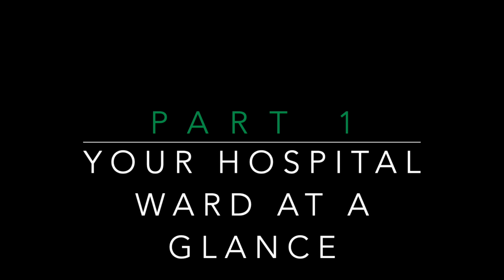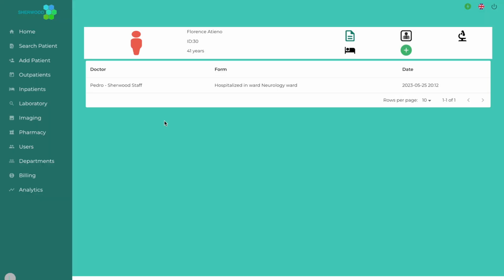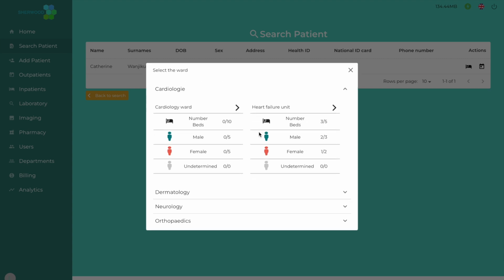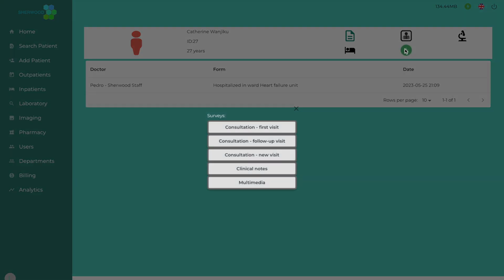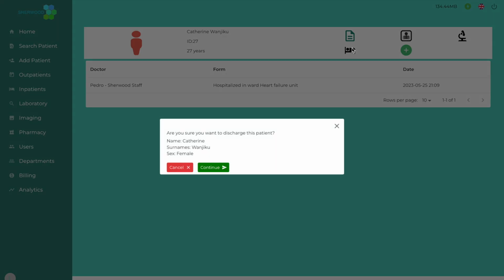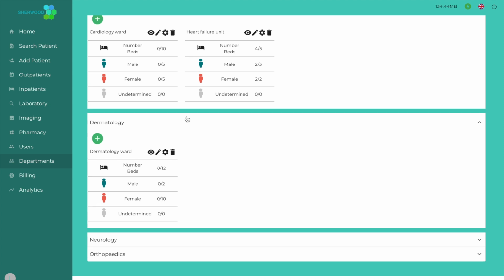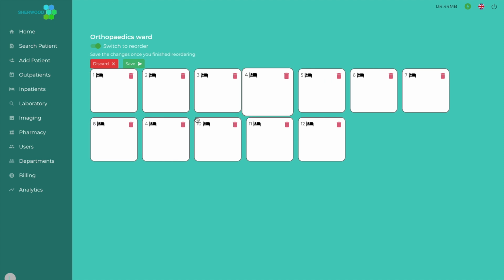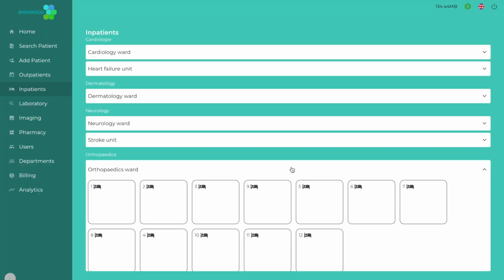SHERWOOD H.I.S- INPATIENT MODULE (English)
Video Tutorial - Sherwood Hospital Information System - Inpatient Module
Sherwood Science: We make digital health affordable for every doctor, health centre or hospital around the world